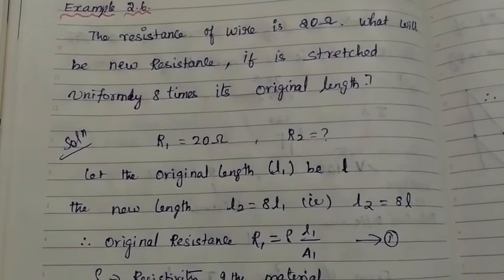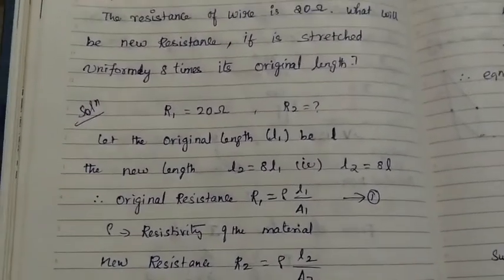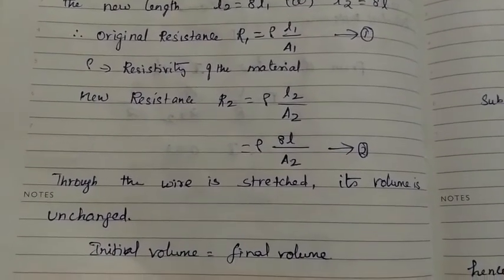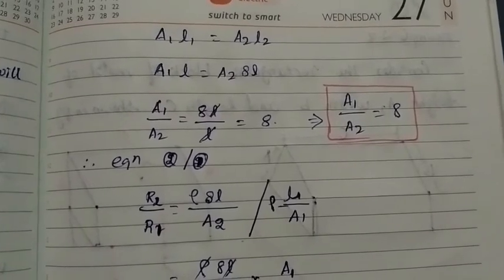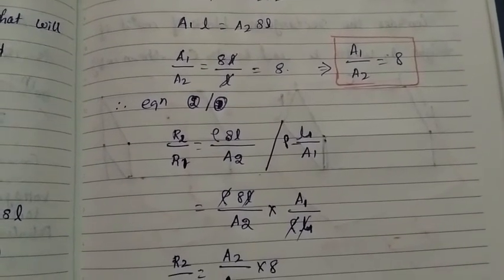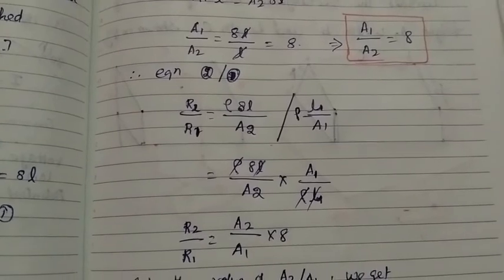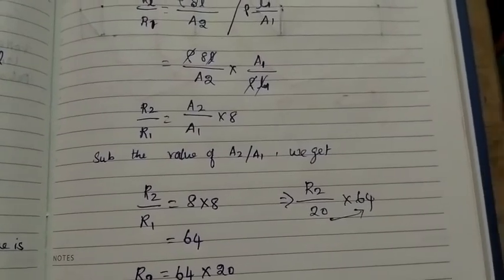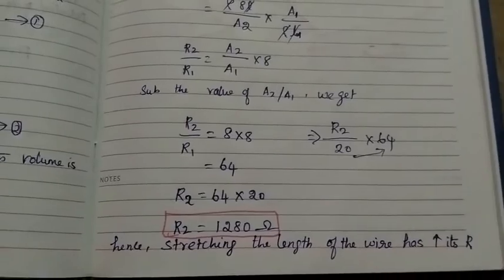+2 Physics Current electricity example 2.6